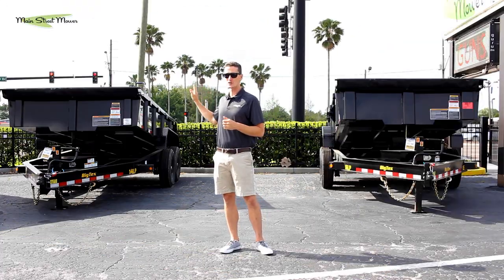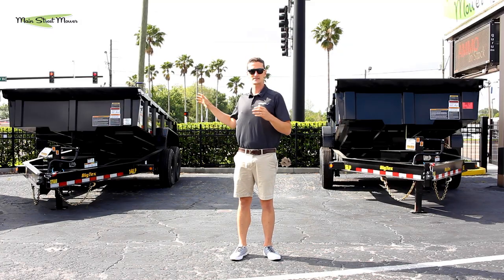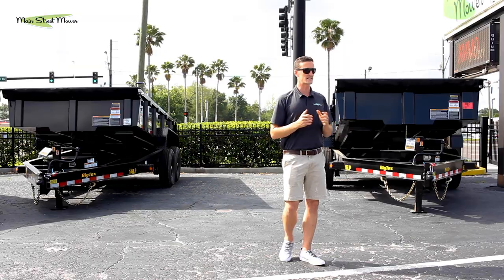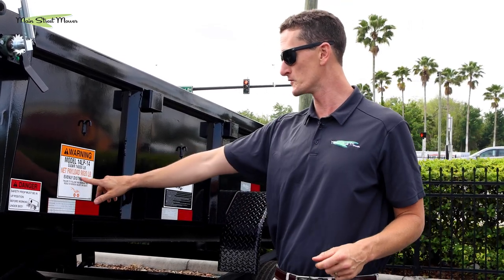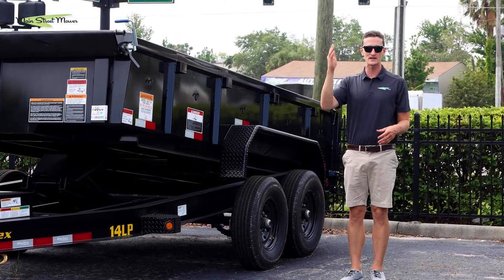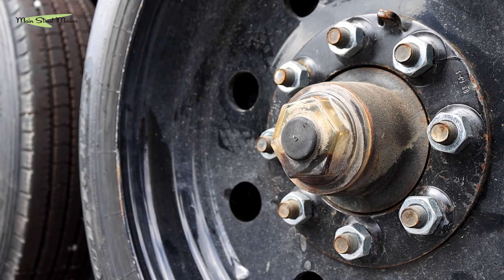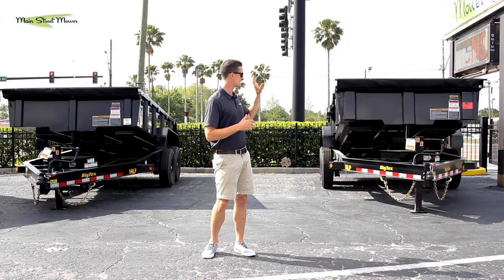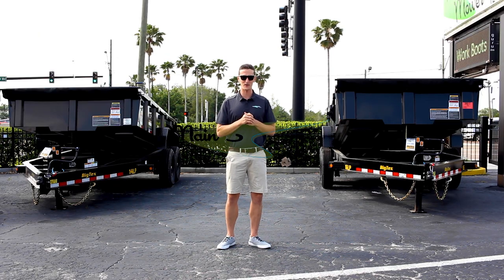Busting Trailer MYTHS - BigTex 14LP vs 16LP - Complete Analysis and Comparison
Some people misread the numbers they see on their trailers. Whereas, some people don't even understand what those numbers mean. Regardless of which group you might fall in, this video with STU will help you understand everything about your trailers, so you could be more confident and educated about your product.

Join Stu, as he decodes all the myths around trailers and also analysis and compares the 2 best selling Dump Trailers on the market, The Big Tex 14LP and The Big Tex 16LP.

Products discussed in the video:

14LP Heavy Duty Low Profile Dump Trailer
- The 14LP from Big Tex Trailers offers ultra-low profile deck height to make loading and unloading easier than ever. Designed with the user in mind, this unit has an 8-inch I-beam frame.

16LP Super Duty Ultra Low Profile Dump Trailer
- This super duty model combines durable construction and premium features with a user-friendly, ultra-low profile for easy loading and transporting.

VIDEO CHAPTERS
00:00 Video Introduction
00:31 Understanding the Model Numbers
01:02 Weight Capacity
01:30 Pricing
01:47 Trailer Beds & Weight, and Payload
03:37 Tires, Rims, and Hubs
05:10 Other Trailer Features
05:38 Conclusion
6:10 Thank You for Watching